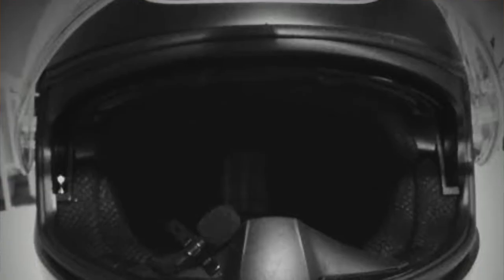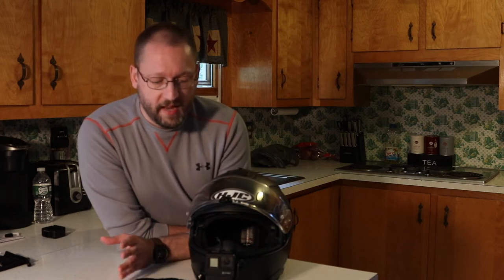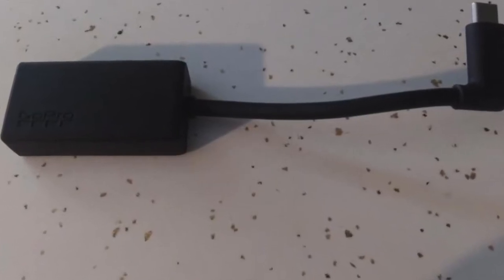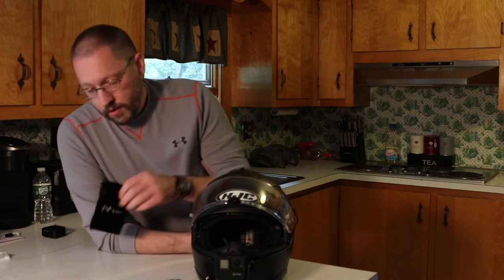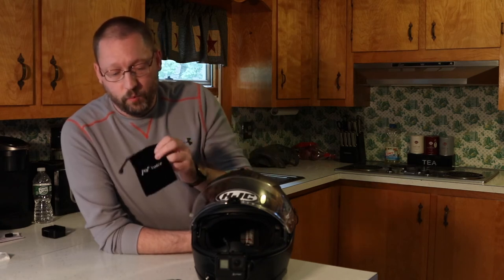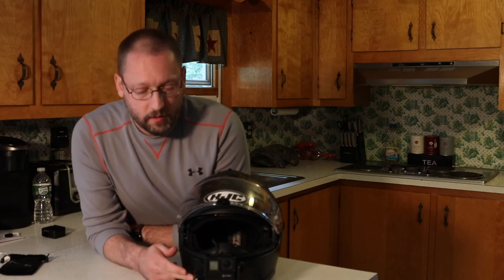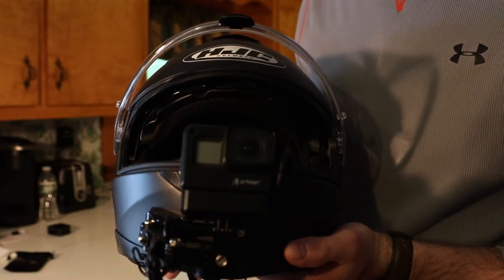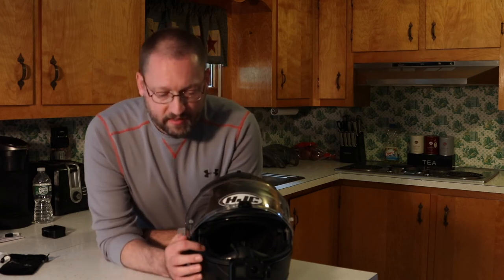Purple Panda Mic/GoPro Hero 7 problems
In this video I show my setup for recording my moto vlog videos and discuss the simple problem I had with my mic not working initially